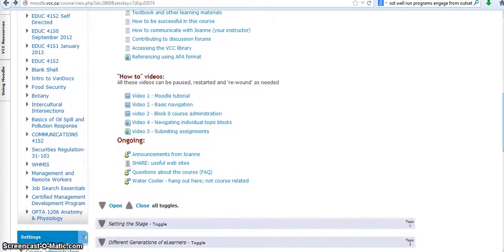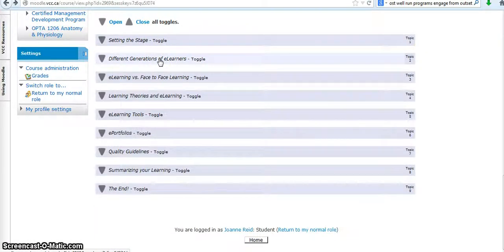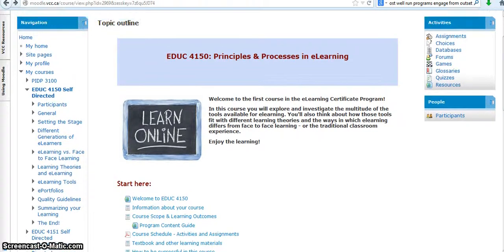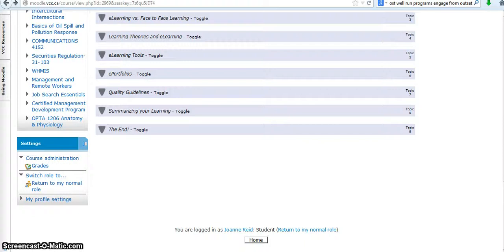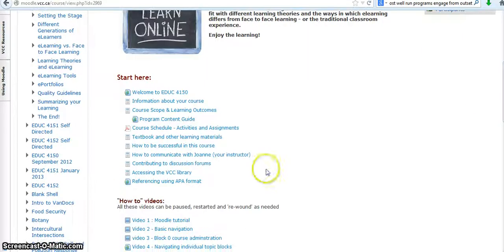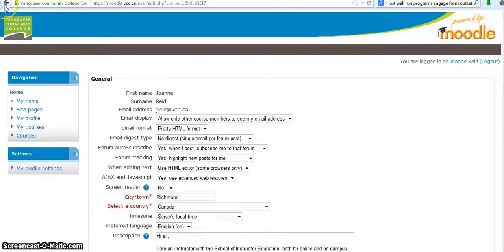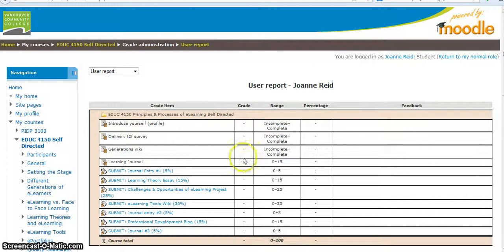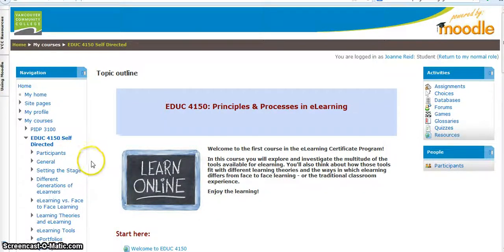Navigating the Course